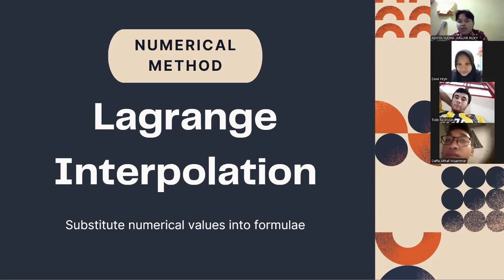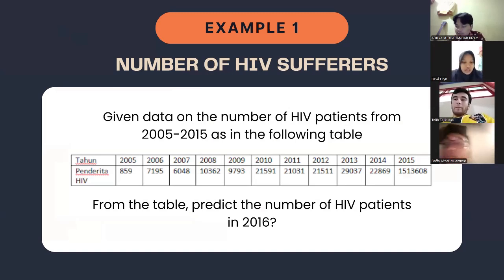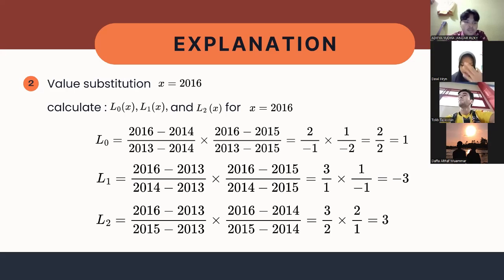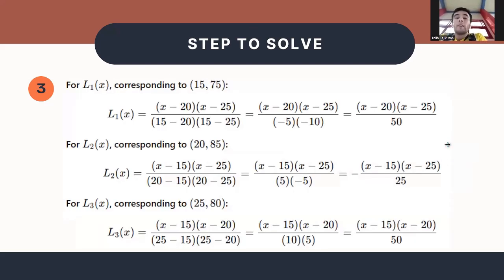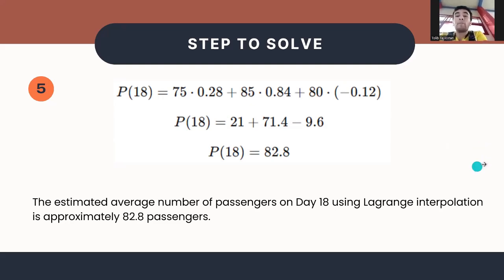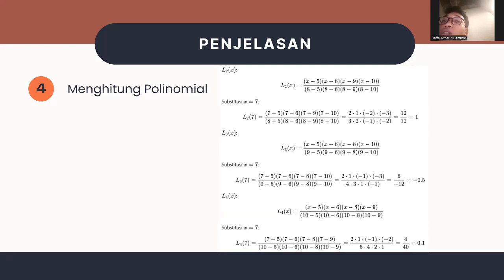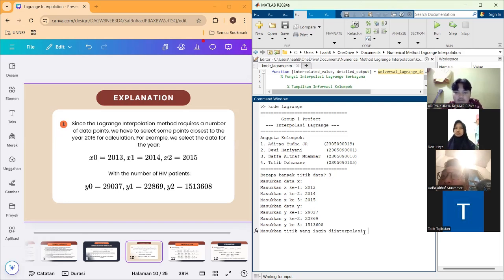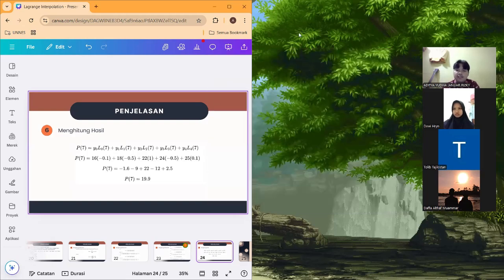Lagrange Interpolation (Final Project for Numerical Method)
Aditya Yudha Januar Rizky (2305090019)
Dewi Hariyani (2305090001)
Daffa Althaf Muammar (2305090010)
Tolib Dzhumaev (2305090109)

Timestamp
0:00 Introduction
5:50 Example 1
13:25 Example 2
23:32 Example 3